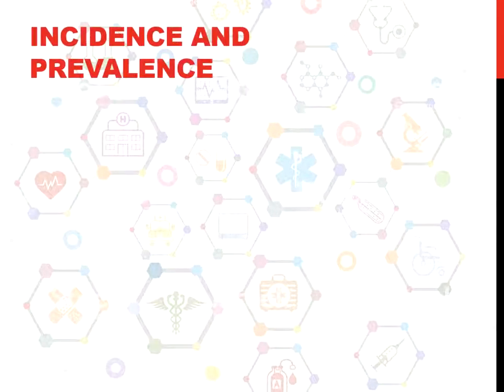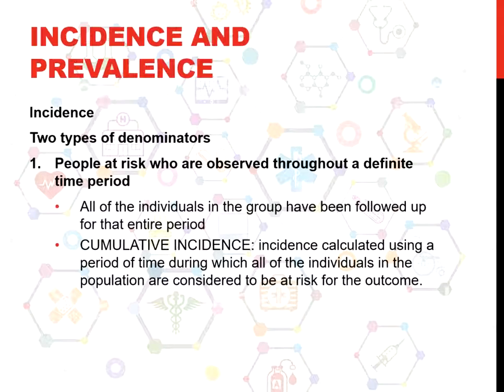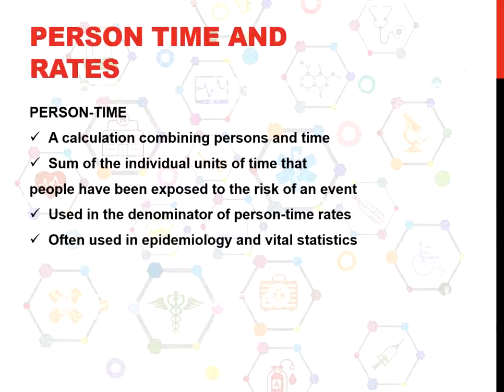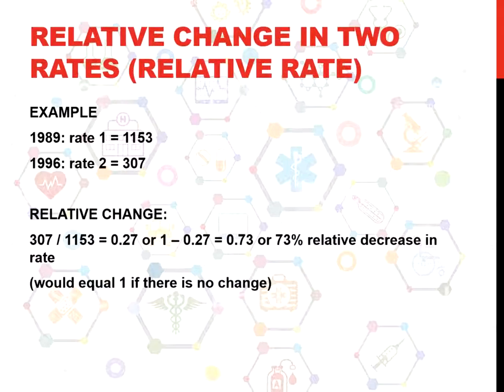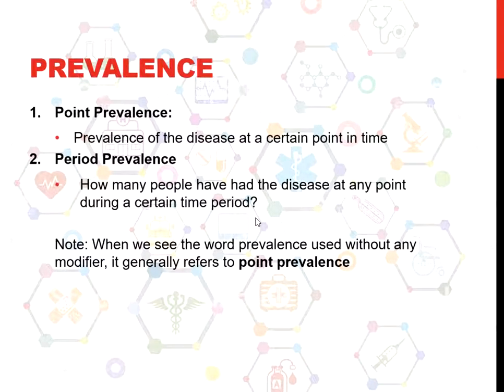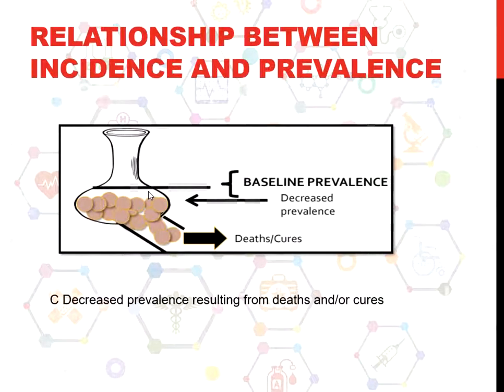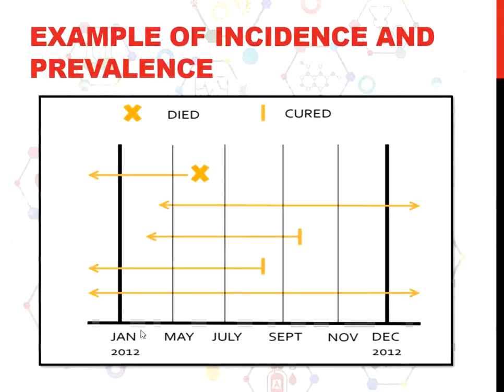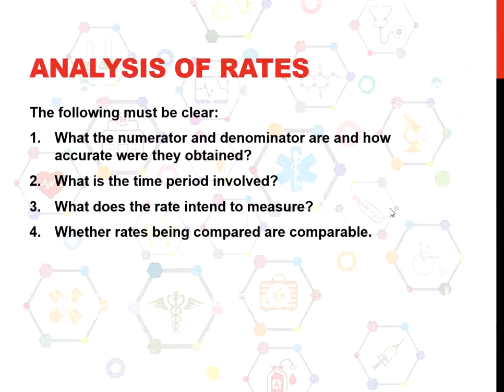Biostatistics Lecture 4 Part 3